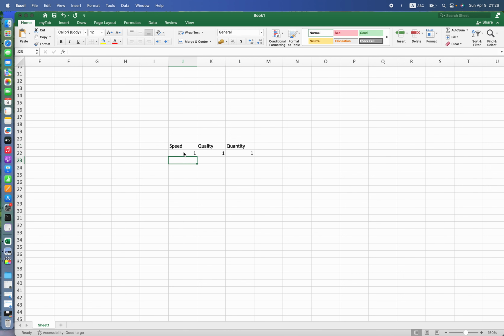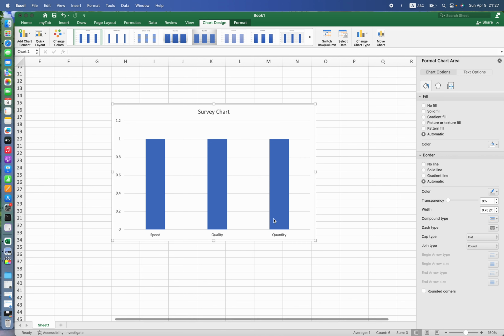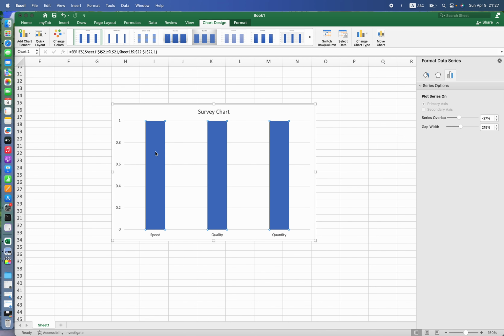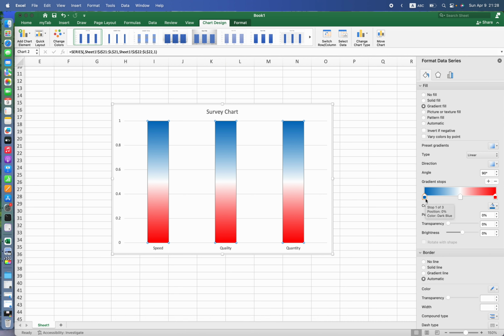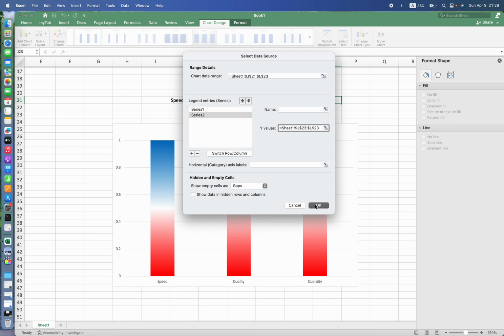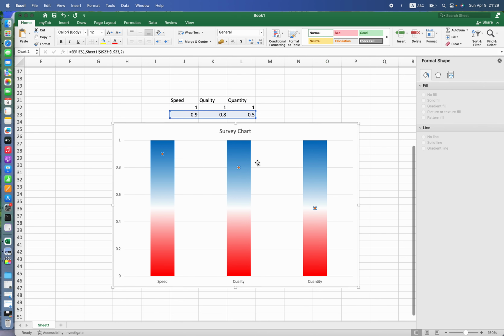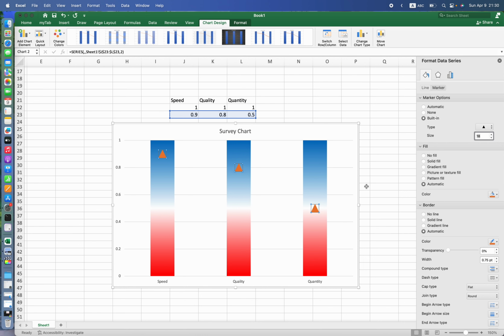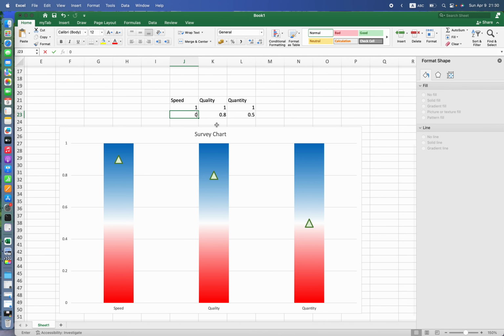Excel Chart build beautiful survey chart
Advance your excel charting skills with easy to understand steps